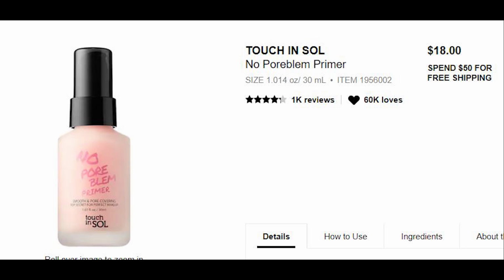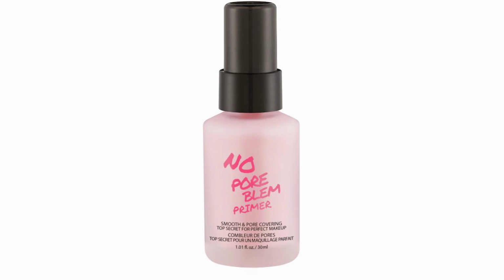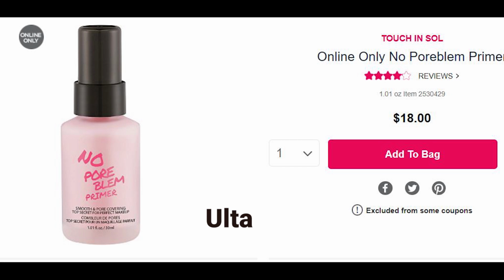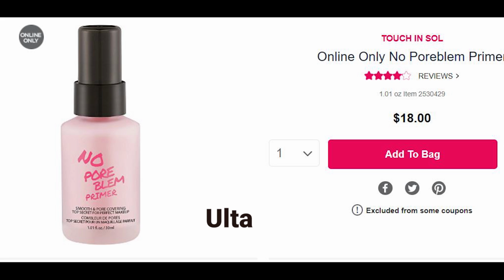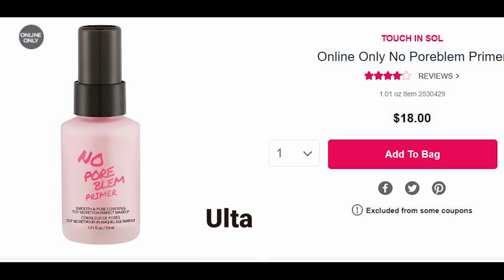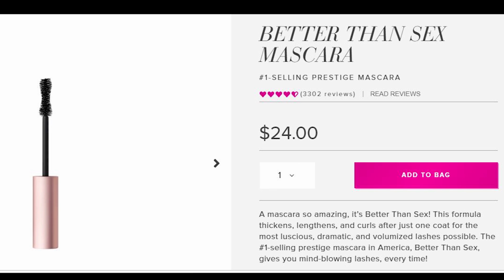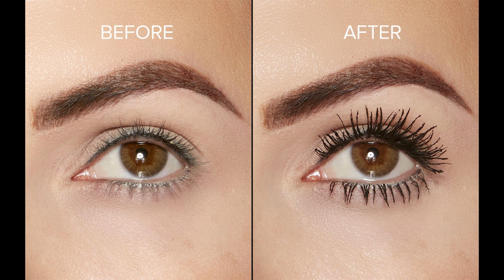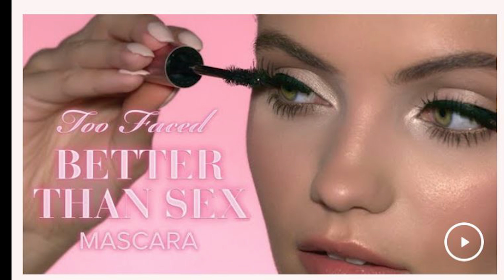Boxycharm February 2019 Sneak Peeks #1, #2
Hi Beauties!  This video reviewals Boxycharm February 2019 2nd Sneak Peek. So at this time we have two sneak peeks for Boxycharm February 2019 box. We had already been given the Korean Clue the brand Touch in Sol. So our 2nd Sneak peek is the product we will be receiving from Touch in Sol.

Help my channel out By:
1- Using Retail links below  (Does not cost anything)

BOXYCHARM
Please use my link or code when ordering Boxycharm.

BOXYCHARM PRODUCTS JANUARY 2019
BRIOGEO Don't Despair, Repair Strength +  Moisture Leave In Mask 2 oz $16
OFRA Long Lasting Liquid Lipstick Havana Nights $20
TARTE Limited Edition Rain forest of the Sea Highlighting Eye Shadow Palette Volume III $36
Tatcha Luminous Dewy Skin Face Mask (2 Packs) $24
STARLOOKS luxe longwear Eye Pencil Brown $19

Prizes Anastasia Beverly Hills Soft Glam Eye Shadow Palette and
James Charles X Morphe Colabboration
1. You must be a subscriber to the Kendy Jane Beauty Channel to qualify. Your subscription must be set to public so that it can be verified.
2. For each entry you must have a comment under a video. If you are under 18 years old please get your parents permission first.  Please put your email in the comment.
3. I Have the right to end the giveaway any time I want to. I also have the right to change the rules or add to the rules any time I want to. If everything goes smoothly this will continue throughout the year of 2019.
4. For each additional video you watch and comment on from January 1, 2019  through January  31, 2019 you get an additional chance for the drawing.
5. The winners will be chosen by Random drawing using Tube Buddies Random picker option.
6. The giveaway will end on January  31, 2019  12:00 am CST. The winner will be chosen then. Winners will be announced the next week.
7. If I don't get an email from you in 3 days or 72 hours I will randomly pick another winner.
8. Entries not complying with You Tube Community Guidelines will be disqualified.
9.  You Tube is NOT a Sponsor of this Giveaway and  all participants are required to release You Tube from any and all liability related to this giveaway.
10. Privacy Notice Winners of this giveaway are required to give me an address and contact telephone number to ship their prize. Then your email with your personal data will be deleted. No record of your personal information (address, telephone number) will be kept in order to ensure your privacy.
11.  Kendy Jane Beauty Channel complies with You Tube's Contest Policy and Guidelines.

Retail Links

SOCIAL MEDIA